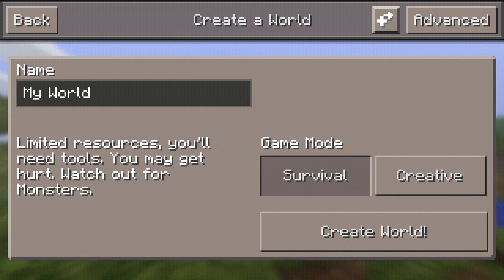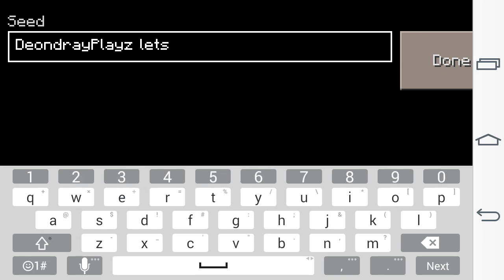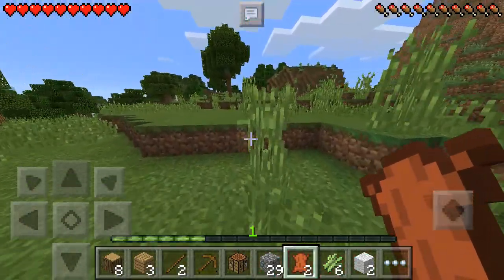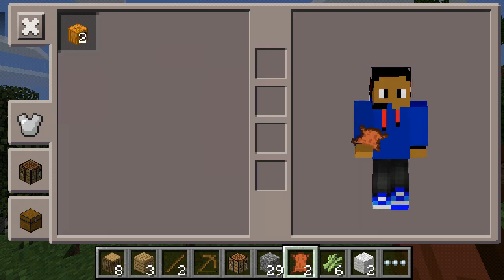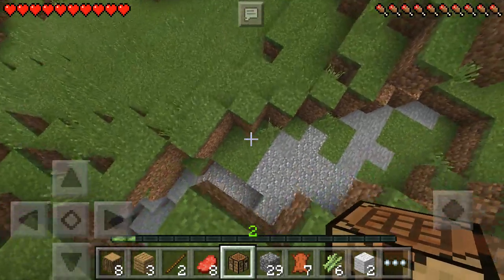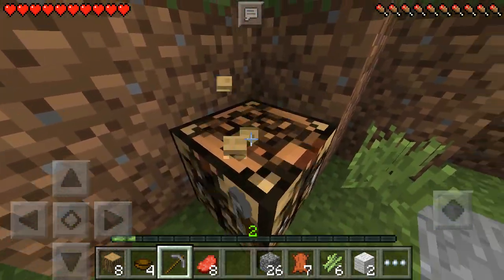MinecraftPe:let's play The New Beginning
🙏🏾Hoped you enjoyed this video!